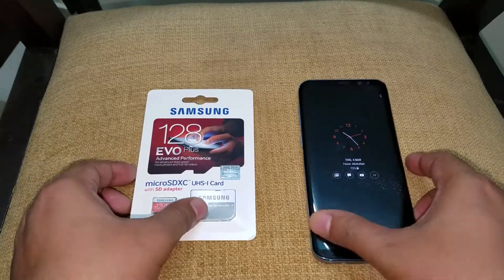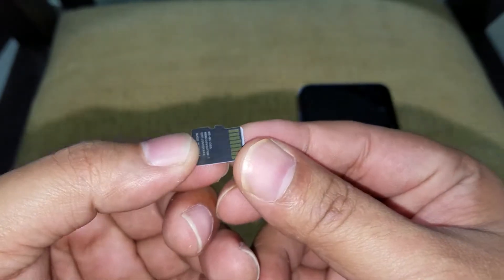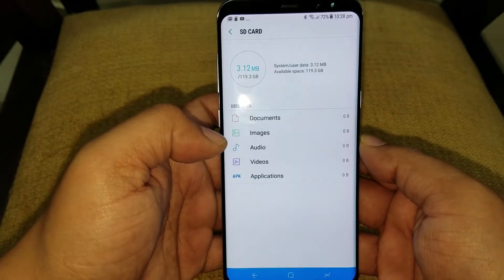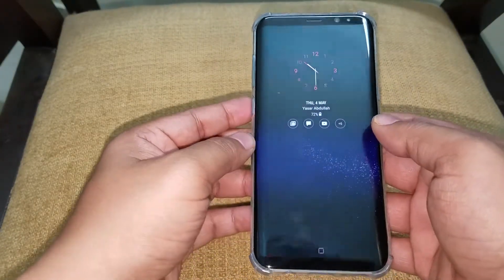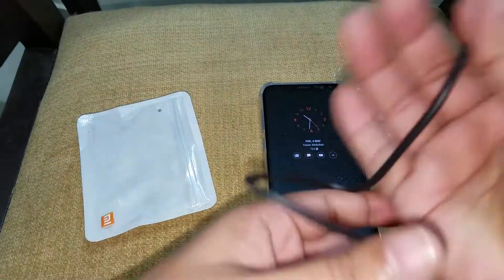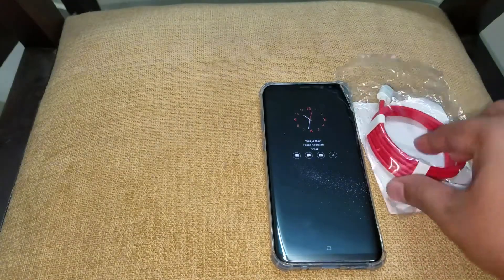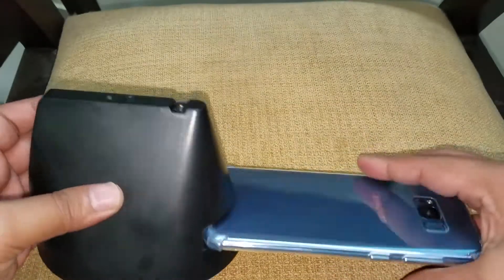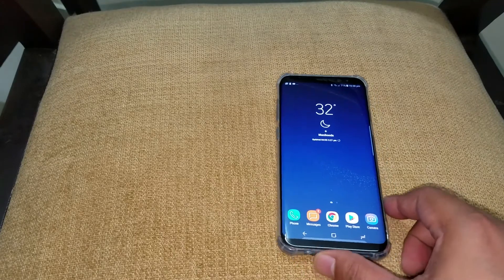Galaxy S8 Plus - Accessories (128gb SD card - Case - Cables - Speaker Amplifier - AKG Earphones)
128 gb Samsung Evo Plus microSDXC UHS-1 Card
Transparent Case
USB Type-C Wires from LetV, MI and OnePlus
Speaker Amplifier
AKG Earphones